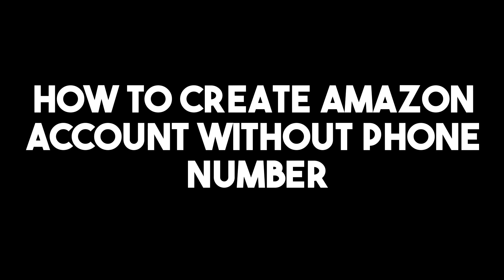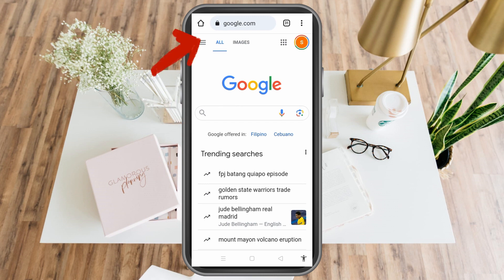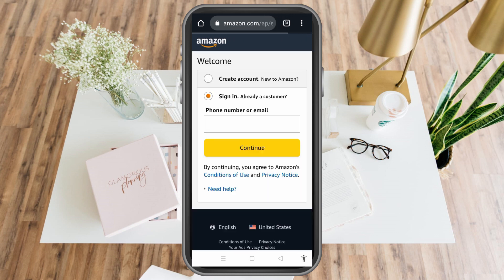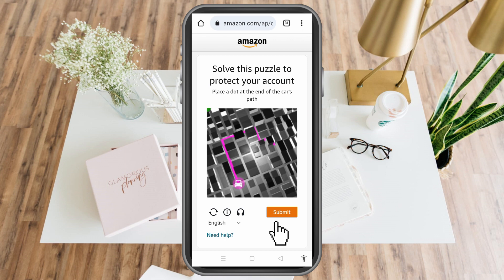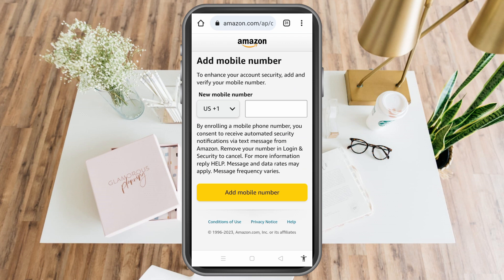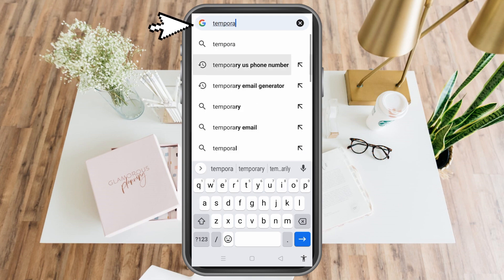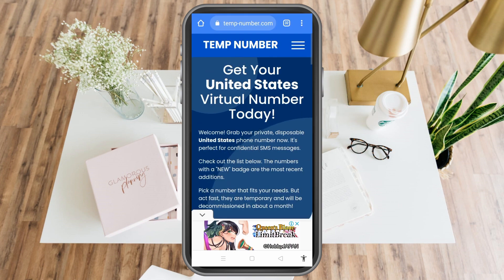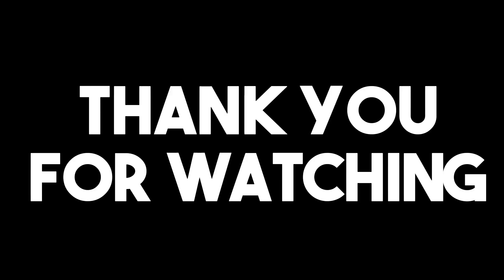How to Create Amazon Account Without Phone Number 2023 (EASY STEPS)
How to Create Amazon Account Without Phone Number 2023

Welcome to our YouTube tutorial on creating an Amazon account without a phone number in 2023! In this video, we'll walk you through the step-by-step process of setting up your Amazon account hassle-free.

Are you tired of being required to provide a phone number when creating an Amazon account? We understand your concerns, and that's why we've got you covered. Our method will enable you to create an Amazon account without the need for a phone number, ensuring your privacy and convenience.

Join us as we navigate the Amazon account creation process, exploring alternative options and workarounds that allow you to bypass the phone number requirement. We'll share valuable tips and tricks, giving you the freedom to enjoy the benefits of Amazon without compromising your personal information.

No phone number? No problem! We'll show you alternative methods for verification that are just as effective and straightforward. Follow along as we guide you through each step, making the process easy to understand and implement.

By the end of this tutorial, you'll have all the necessary tools and knowledge to create your Amazon account hassle-free, without the need for a phone number. Our goal is to empower you with the information you need to navigate online platforms confidently.

Don't let a phone number requirement hold you back from enjoying the convenience and endless possibilities that Amazon offers. Watch our tutorial now and learn how to create an Amazon account without a phone number in 2023!